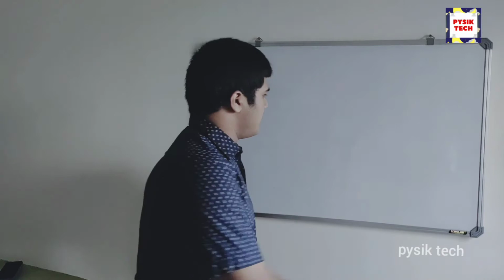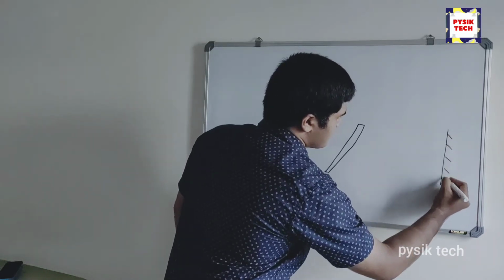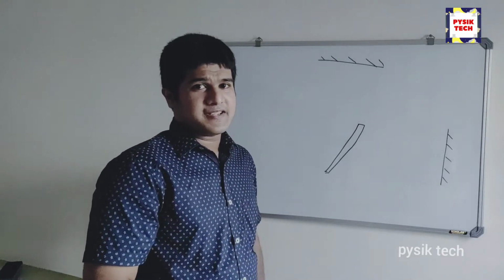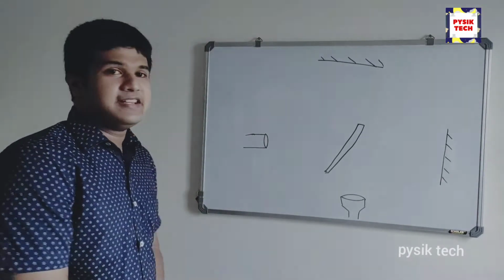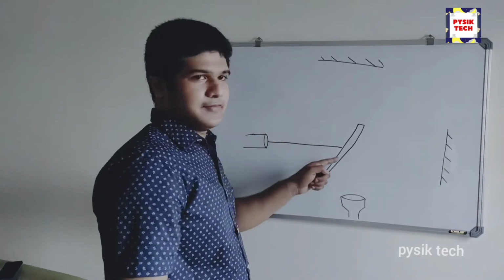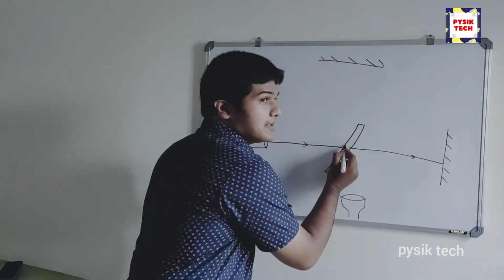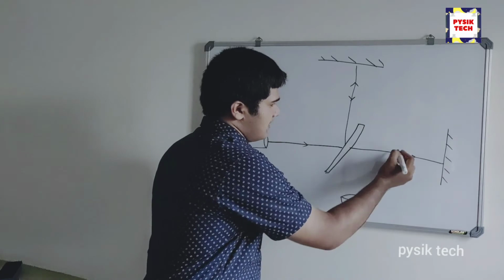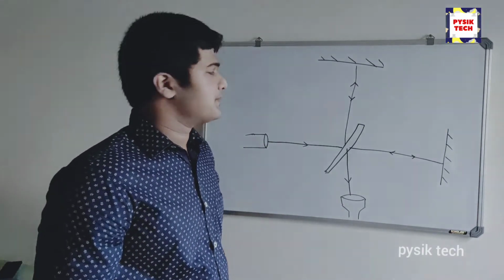Ether The Magical Medium||pysik tech.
what is ether? !.
how to know the existence of ether?!
this video discussing about the above questions.
Friends  this video help you to improve your knowledge of physics.
NanoTech An Intro written by me. it is a best book for the beginners .